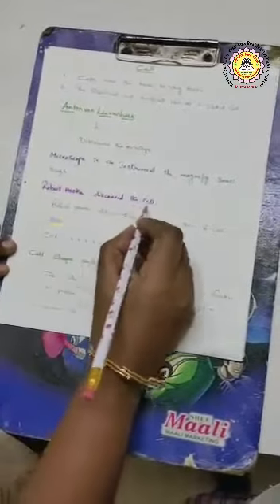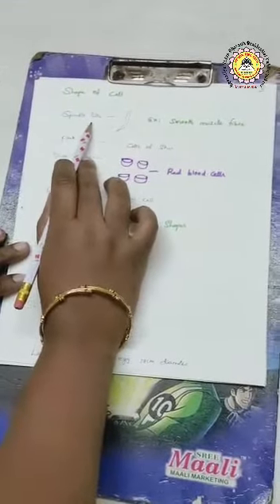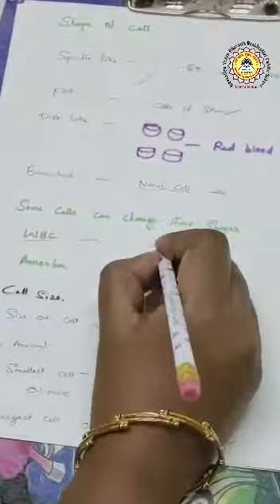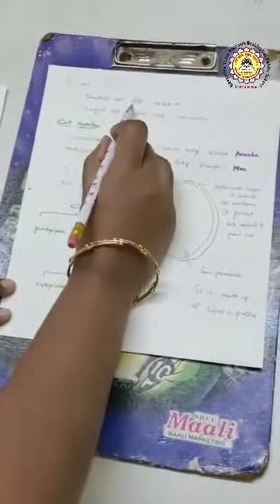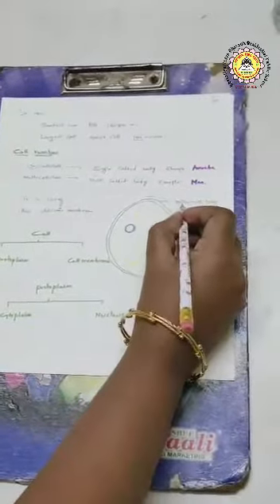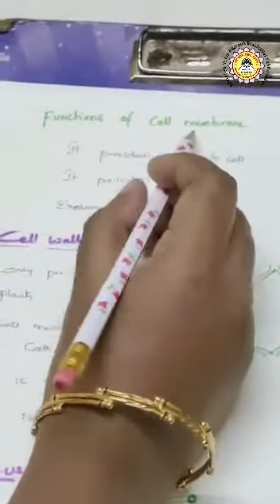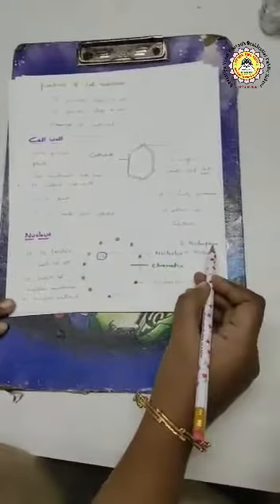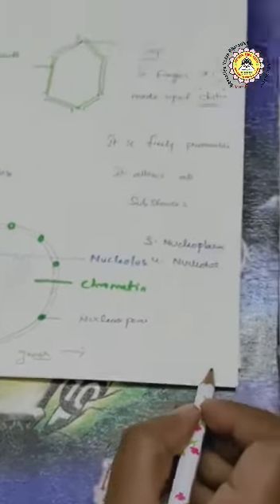cell in biology part 1 (8th & 9th class)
By G Shanthi mam